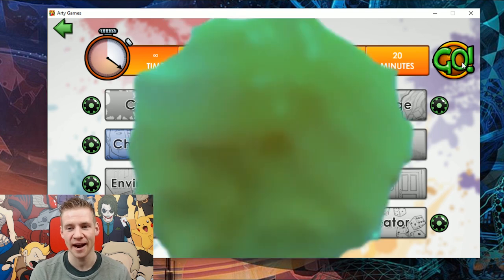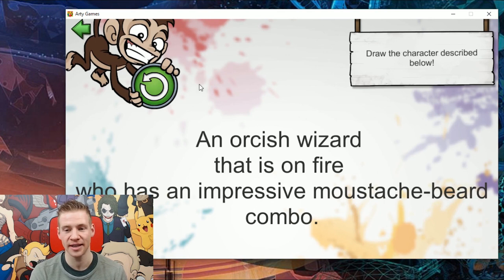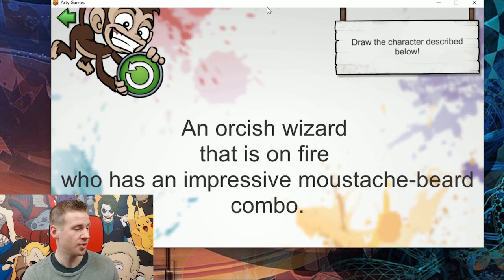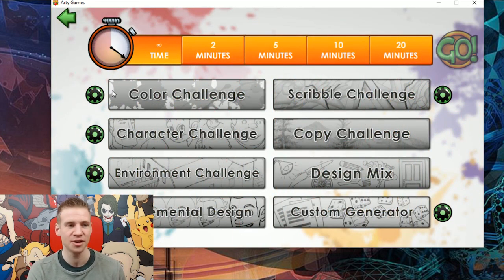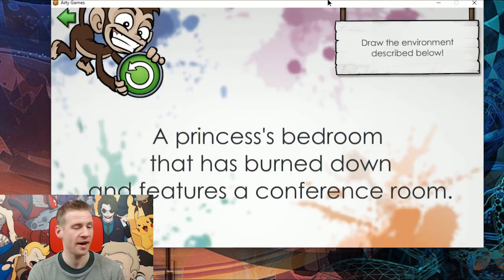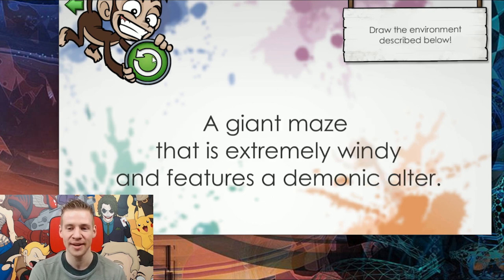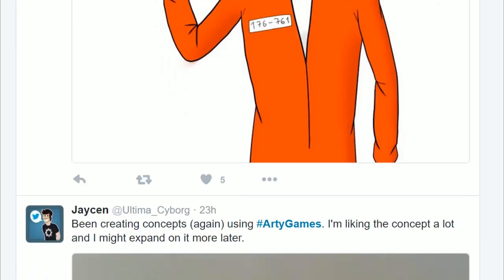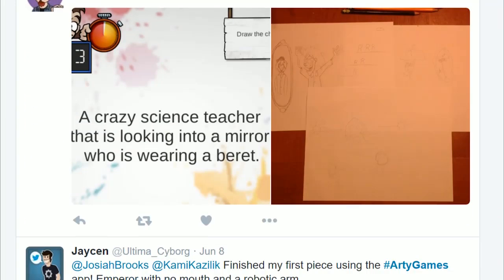"MIX'N MATCH" - June 2016 Challenge + BONUS COMPETITION!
How to submit to Newgrounds and Enter the Challenge:
DEADLINE: June 28th 2016

Entries will show here for the Open Category
SCOUTED ARTISTS:

Entries will show here for the Beginner Category
SCOUTED ARTISTS:

PRIZES:

Open Category 1st PRIZE:
- 1 Year Free Creative Cloud Subscription
- A Medium Wacom Intuos Pro tablet
- An item of your choice from the Jazzastudios.com Shop
- A front page feature on Newgrounds.com
- 1 year Newgrounds Supporter status

Open Category Runner-Up:
- A copy of the art book '21 Draw'
- A Stillman & Birn Epsilon 9×12 Sketchbook
- Signed Sketch from Jazza in the Sketchbook
- 1 year Newgrounds Supporter status

Open Category Finalists:
All Open Category finalists will receive a copy of "Jazza's Arty Games"

Beginner Category 1st PRIZE:
- 3 Months Free Creative Cloud Subscription
- A signed book by Christopher Hart
- A Stillman & Birn Epsilon 5.5×8.5 Sketchbook
- 1 year Newgrounds Supporter status

Beginner Category Runner-Up:
- 1 year Newgrounds Supporter status

BONUS COMPETITION:
Share your Arty Games on social media (Twitter and Instagram) with the hashtag ArtyGames for a chance to win a Wacom Intuos Draw and the book '21 Draw', or some cool digital goodies! (same deadline, but you can enter as many times as you want!)

ADOBE - Creator of industry standard tools for Animation, Art, Photography, Audio, Video Editing and Production, and more!

Creators of (IMO) the best tools in the world for digital artists!

Makers of the best sketchbooks I've ever used, fantastic quality

and as always, NEWGROUNDS.com for making this channel possible, and being the best community for artists out there!

Good luck artists - and have fun!

JAZZA'S OFFICIAL SOCIALS! - Follow/Sub ↴